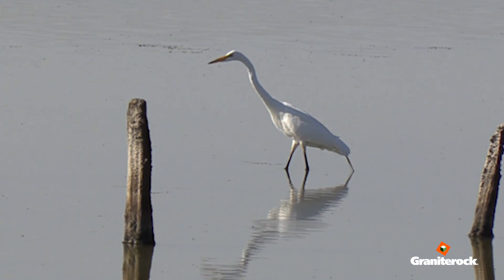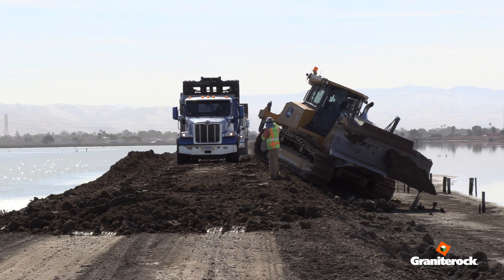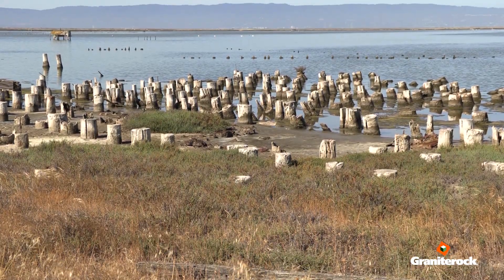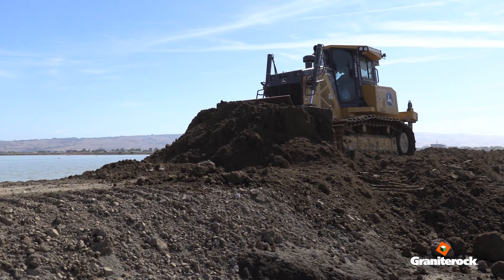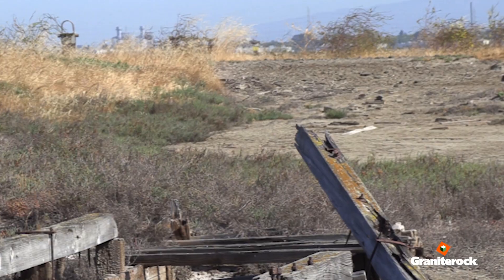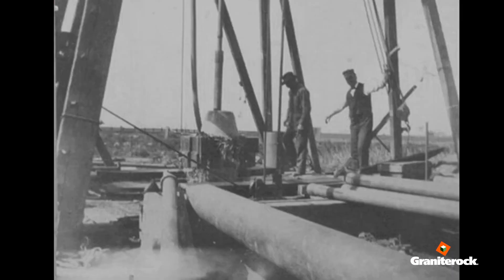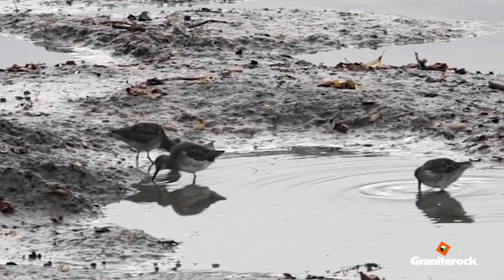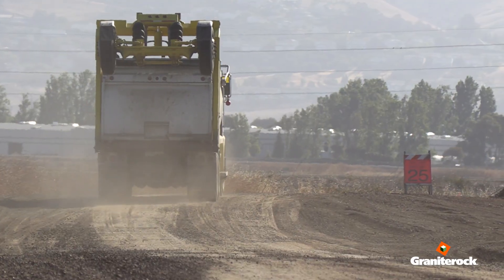How construction dirt can rescue SF Bay Area's shoreline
San Francisco Bay Area levees, on average, need to be raised 7 feet over the next 80 years to protect cities and infrastructure from severe damage and flooding caused by expected sea level rise.
The only way levees can be built taller and stronger is with clean dirt excavated from construction sites in the region.
This levee restoration project under way at Eden Landing Ecological Preserve near Union City is one example of work necessary to restore the region's shoreline. It demonstrates the important relationship between the construction industry and the environement. We are on the same team!